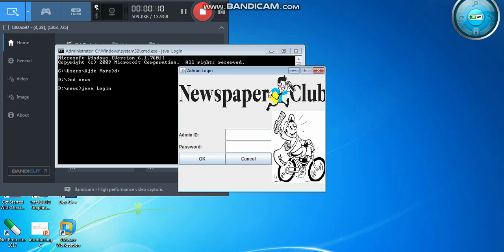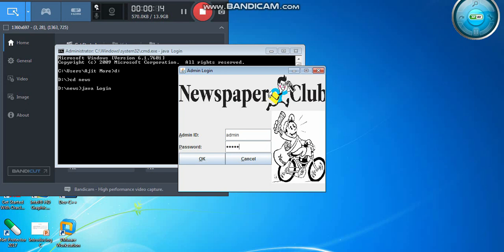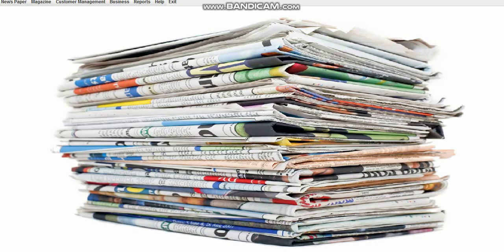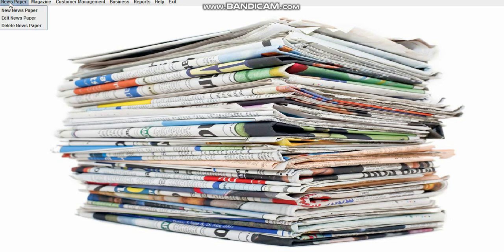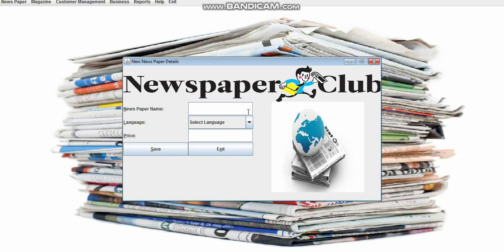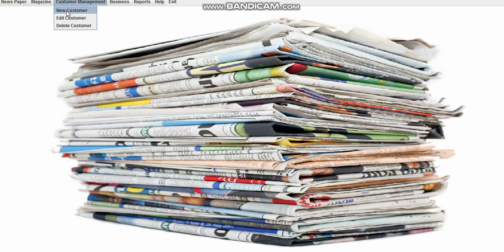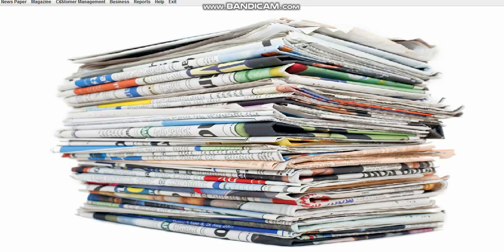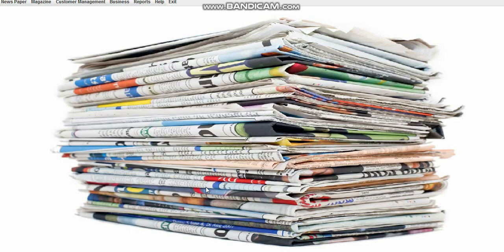News Paper Club | JAVA Project